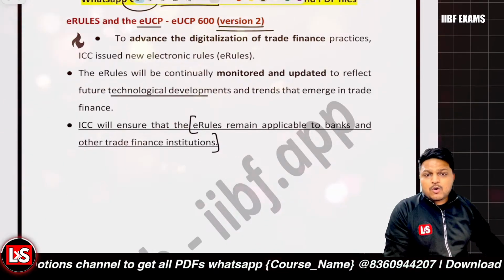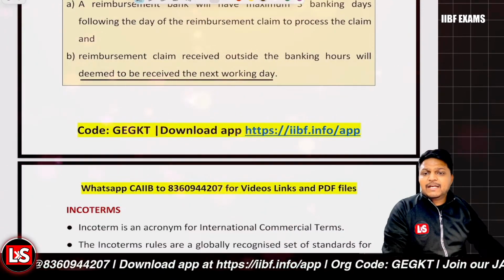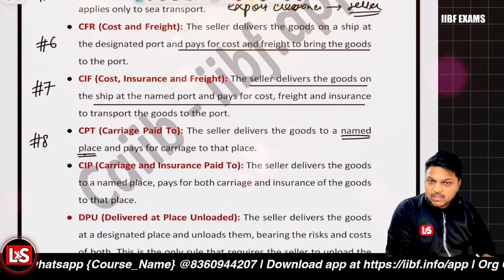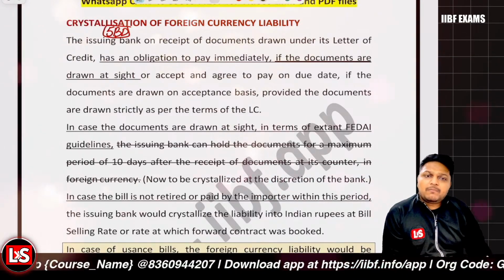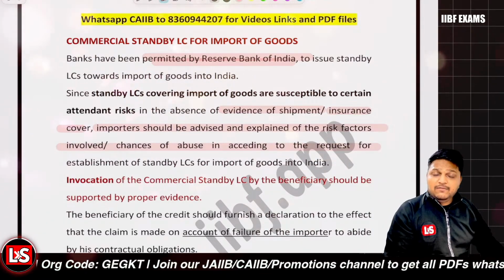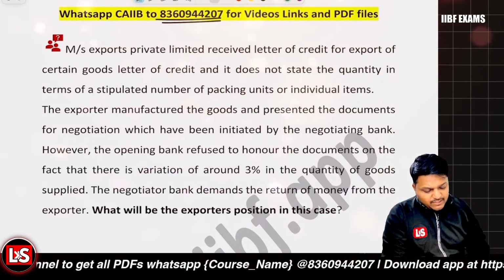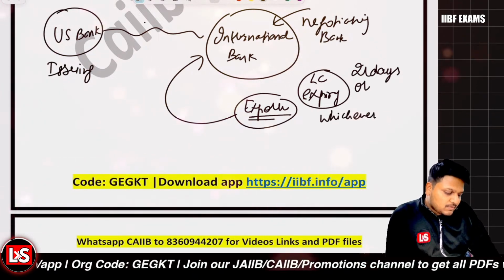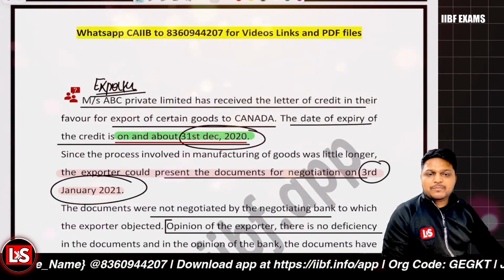CAIIB BFM | Most Important Conceptual Topics #27 | BFM Live Class | Module A English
This live class is specially designed to cover the most important and exam-focused conceptual topics from BFM Module A in simple and easy English.

📚 In this session, you will learn:
✅ High-weightage conceptual topics for CAIIB BFM
✅ Important theories explained in simple words
✅ Exam-oriented approach to tricky questions
✅ Concepts that are repeatedly asked in exams
✅ Practical understanding with real banking examples
✅ Important numericals and logic-based discussions

🎯 This class focuses on:
📊 Financial Management Concepts
📈 Capital Structure & Cost of Capital
💰 Time Value of Money
📉 Risk & Return Basics
🏦 Banking-focused Financial Concepts
📝 Important expected questions for upcoming CAIIB attempt

If you want to:
✔ Strengthen your BFM fundamentals
✔ Improve conceptual clarity
✔ Avoid common mistakes in exam
✔ Score higher in CAIIB
✔ Understand topics without confusion

Then this session is for you. 💡

👨‍🏫 Specially useful for:
• Working bankers preparing alongside job
• Re-attempt candidates
• First-time CAIIB aspirants
• Those struggling with BFM concepts

This is not just theory – it is structured exam preparation with clarity and strategy. 🚀

📌 Watch till the end to understand the most important conceptual areas of BFM Module A and prepare smartly for CAIIB.